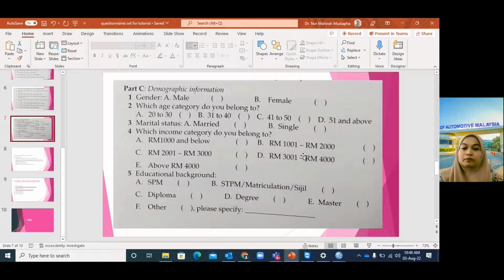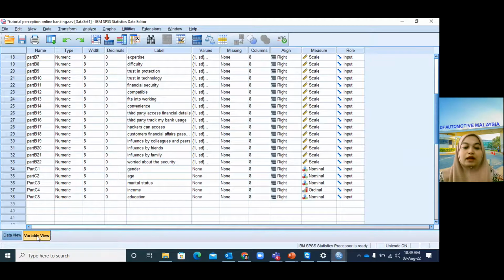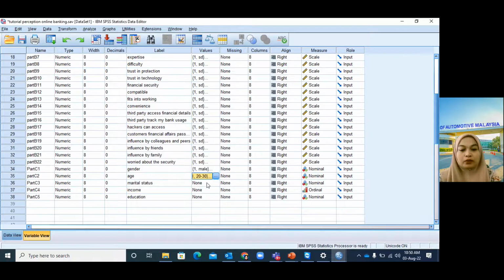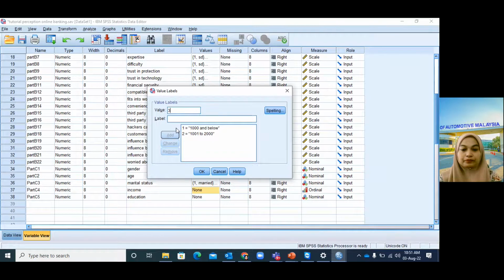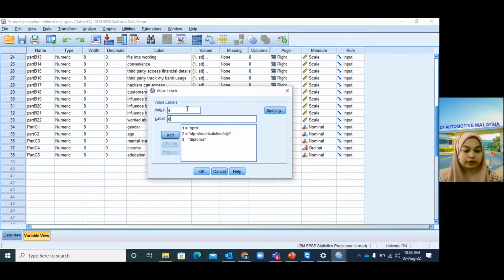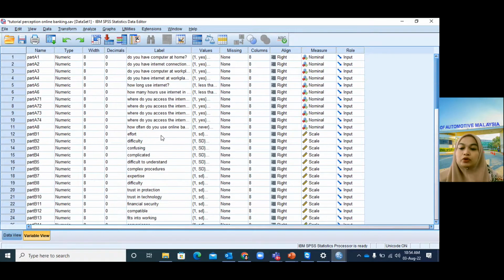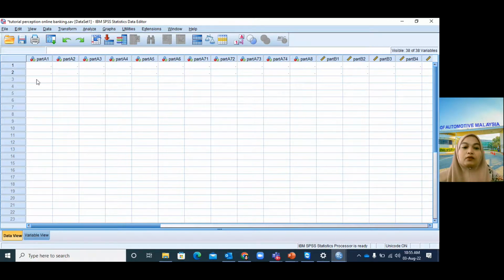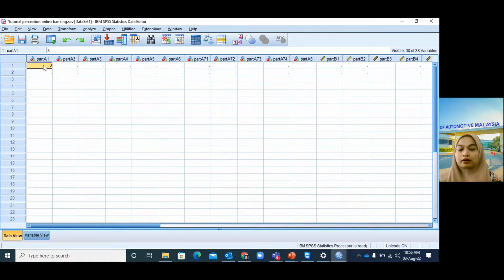DATA ANALYSIS USING SPSS- PART 3- BY DR MIRA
PART C - QUESTIONNAIRE SURVEY PART DEMOGRAPHIC.